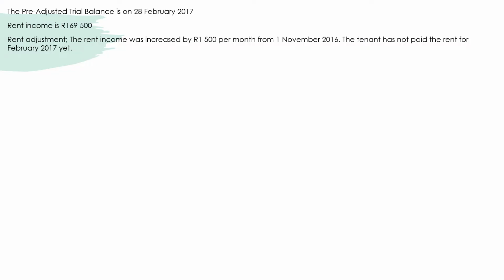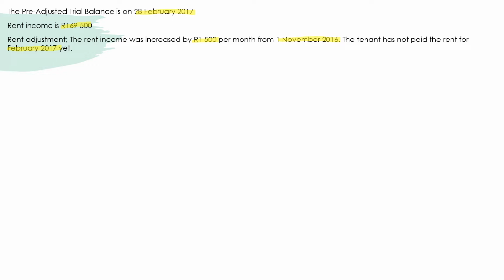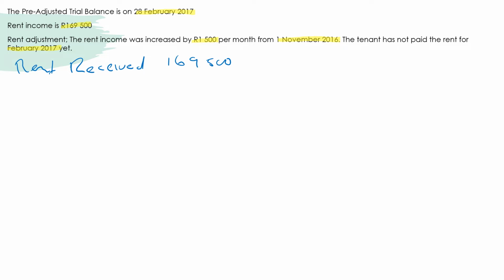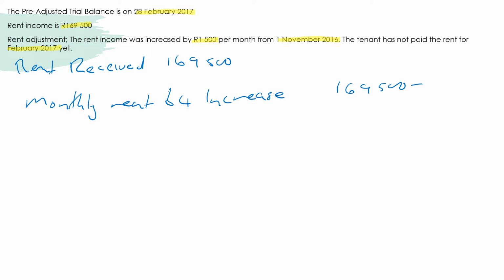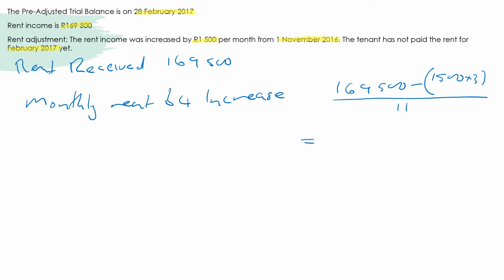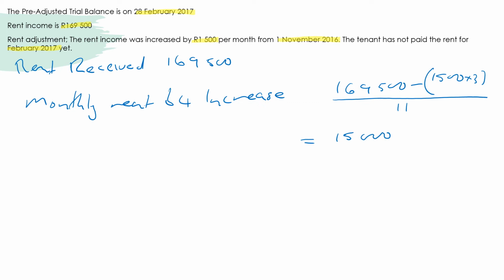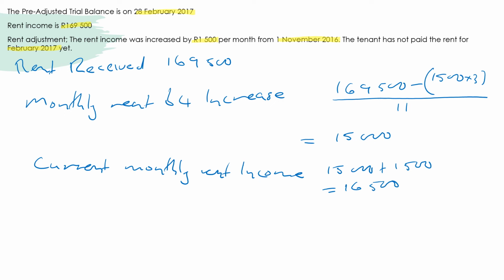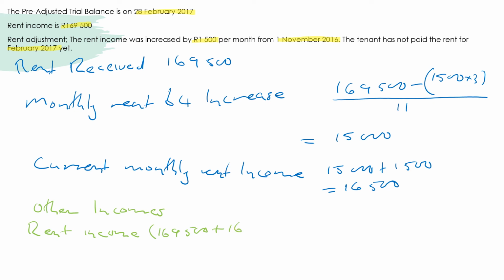Rent Income outstanding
The rent income is increase by a specific amount and the tenant still owes rent